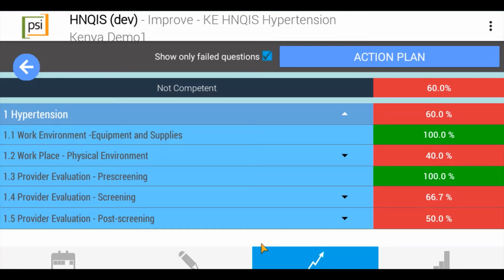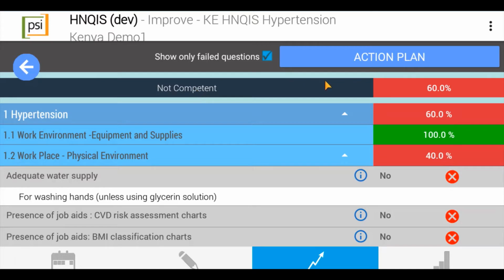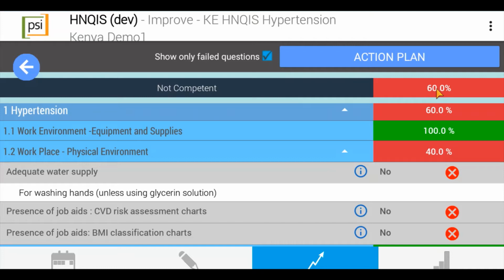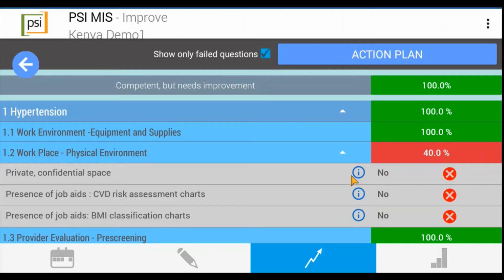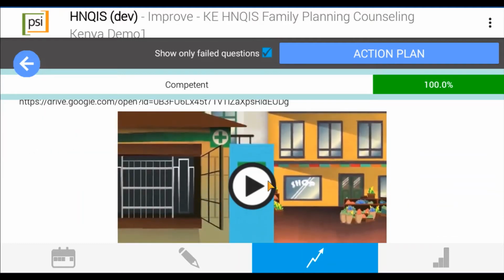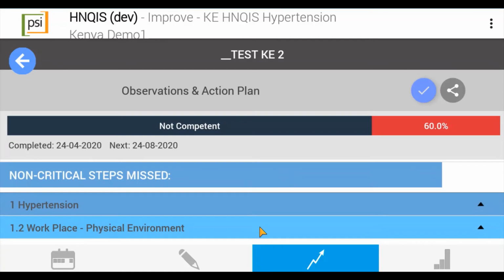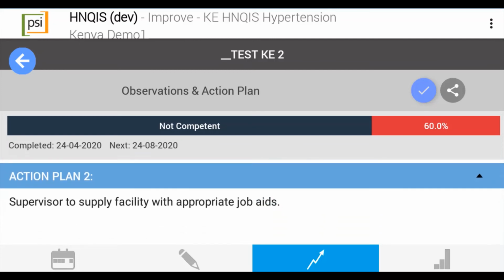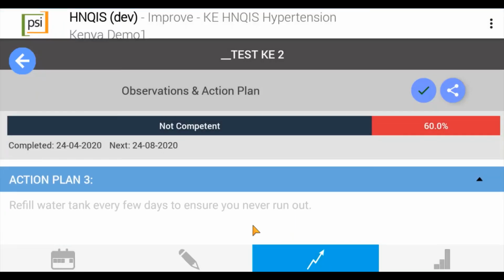Improve Module Demo